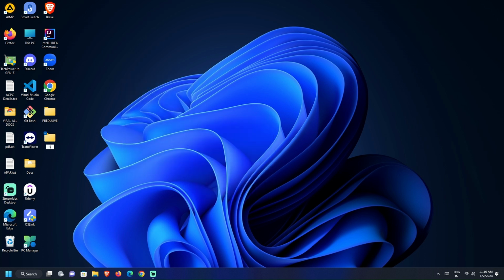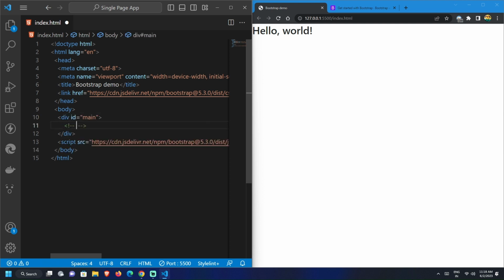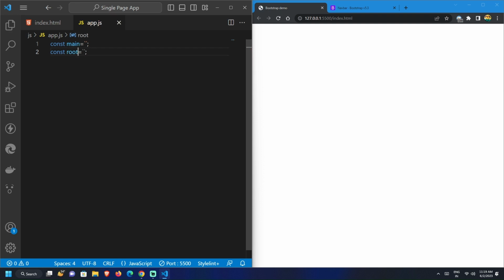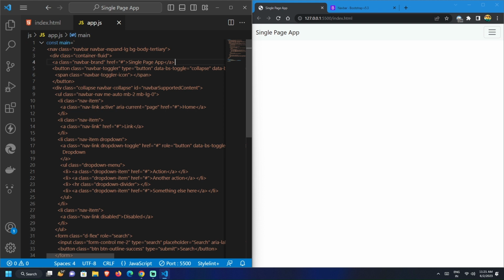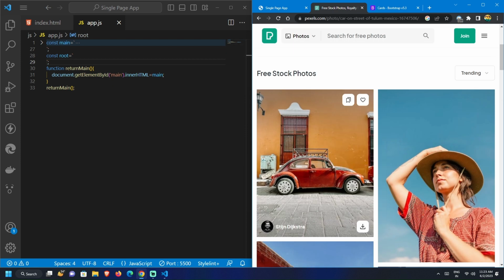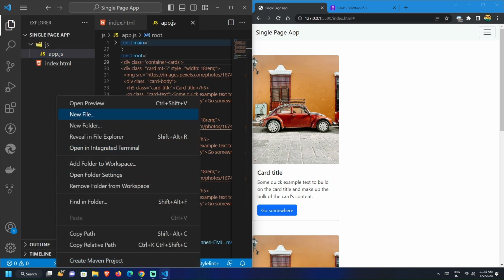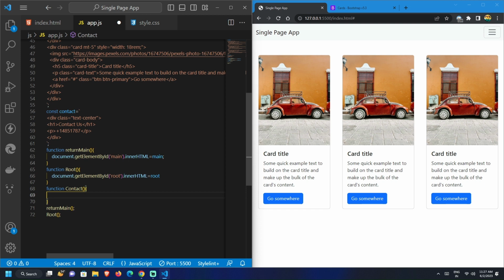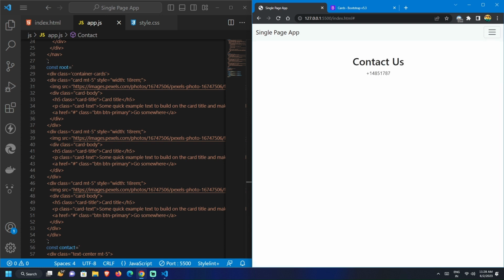Easiest way ever to create Single Page App Using Javascript (DOM) 🚀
In this video, we have discussed about how to create a single page apps just using javascript. We have used DOM,functions and onclick events.